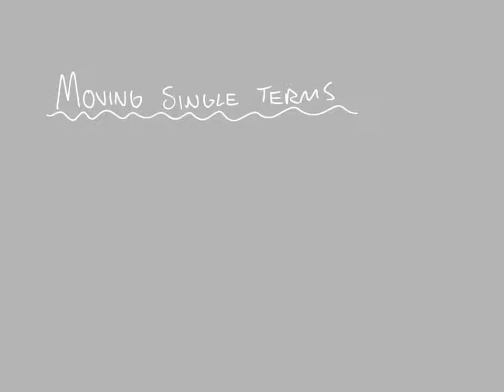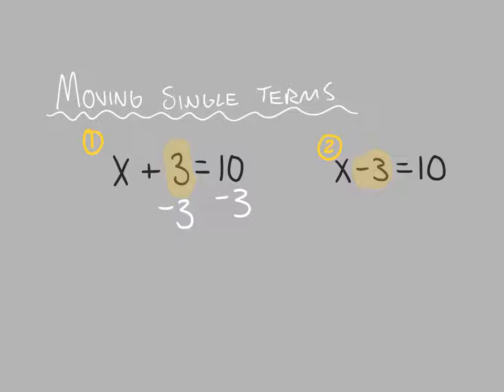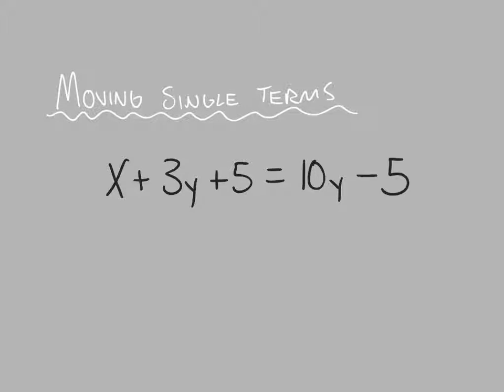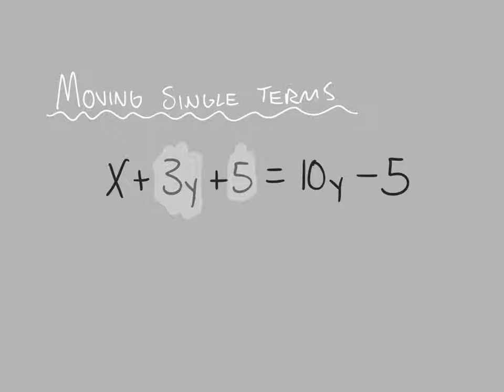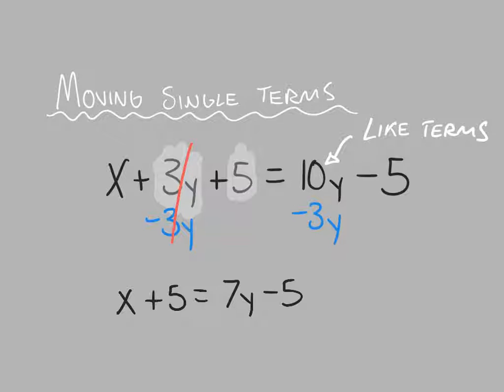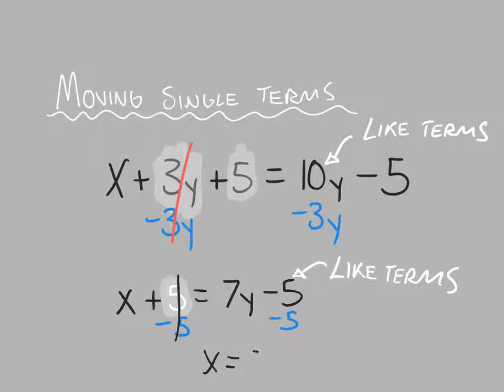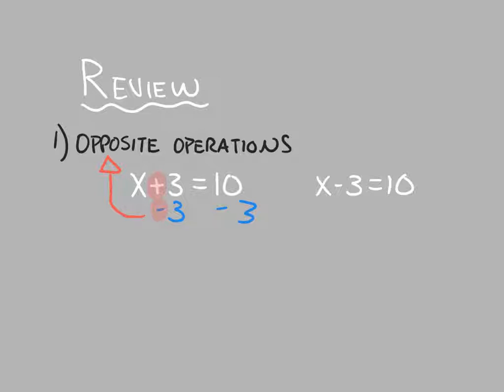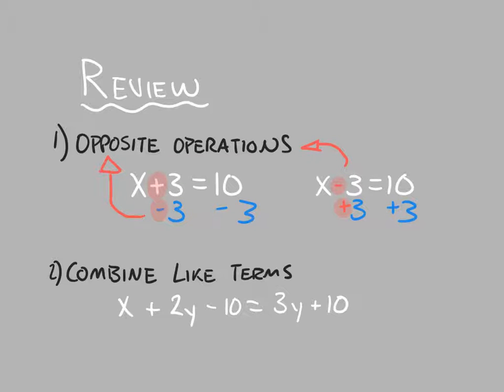Moving single terms